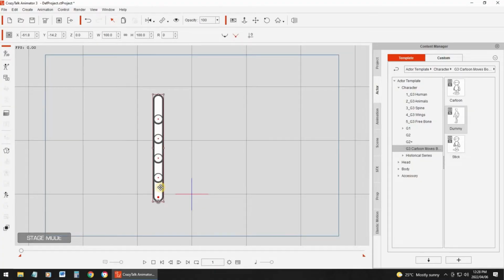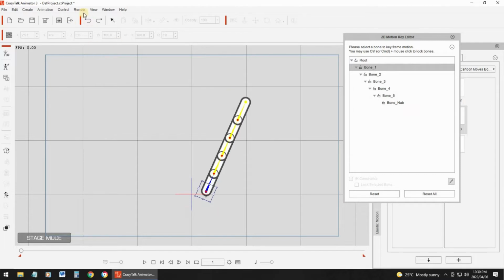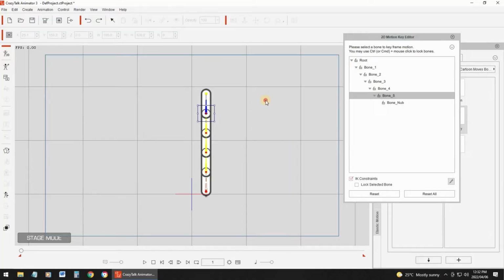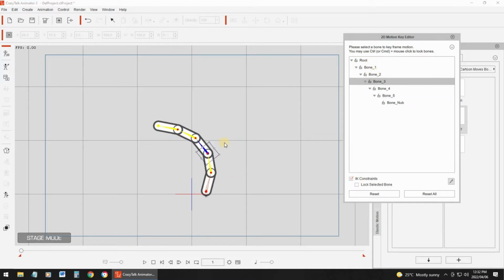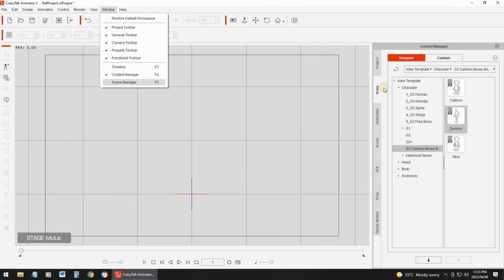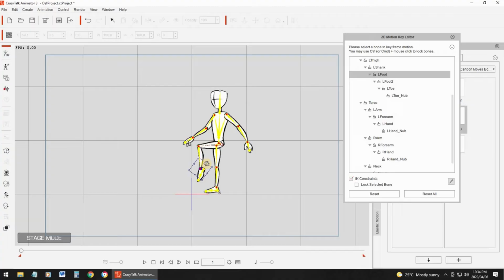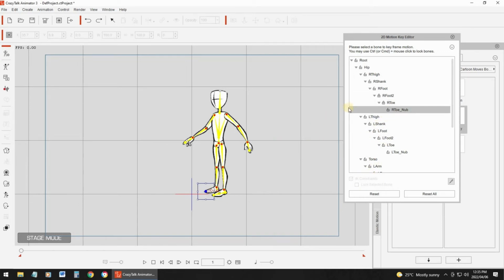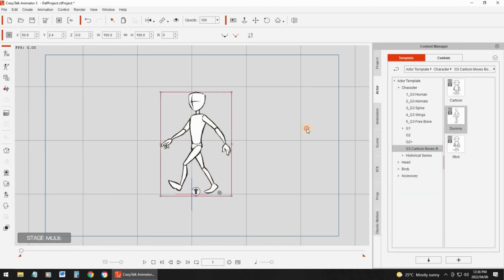Understanding IK and FK for beginners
IK and FK are terms widely used in the animation industry, and for a beginner, this might be a little confusing.  What is it and when and how do you use it.

In this video I explain exactly what IK and FK is, and how to use it.